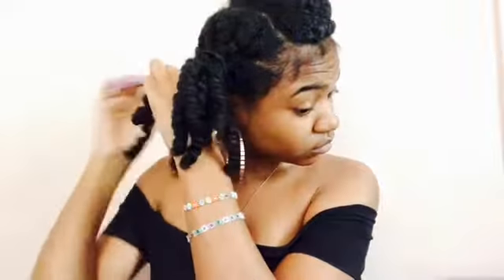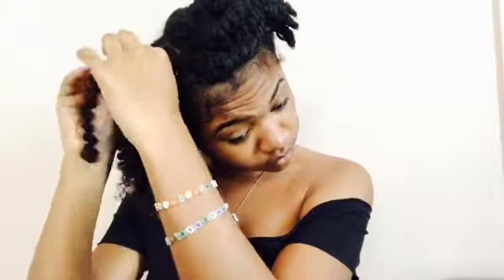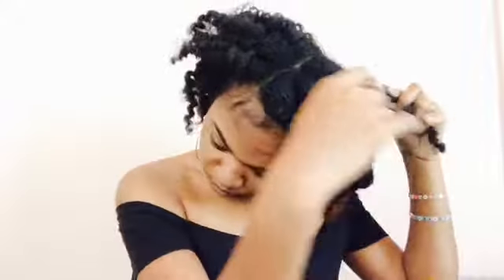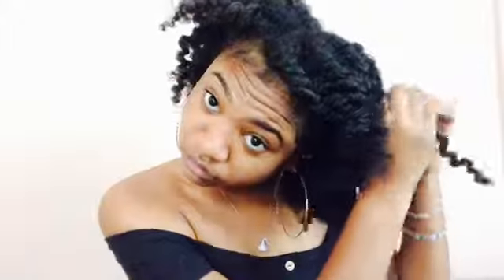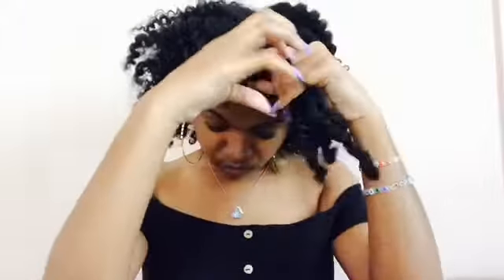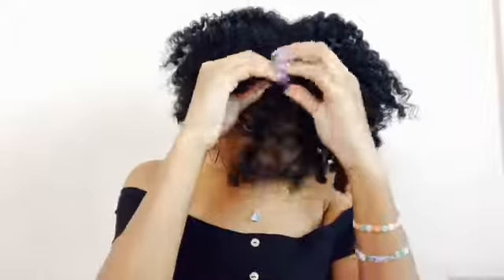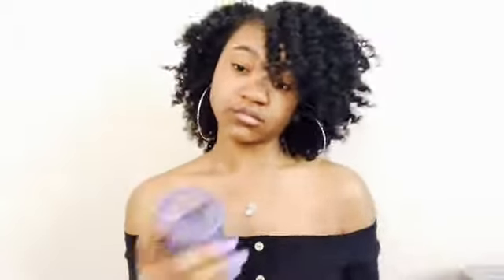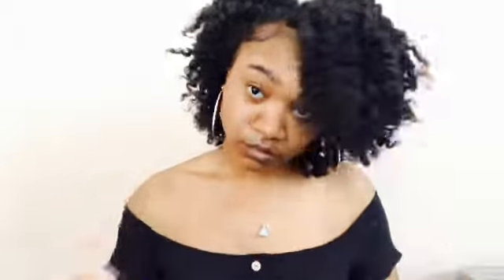I used Cantu products for a twist out